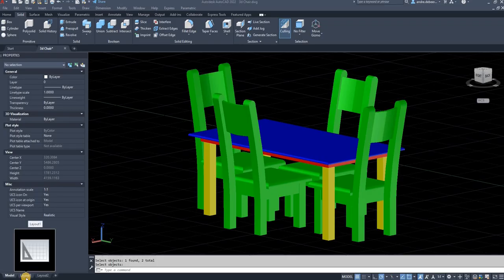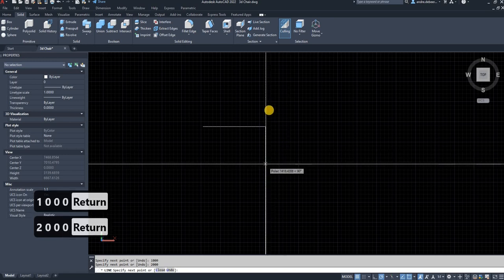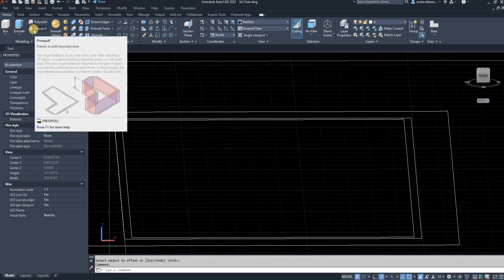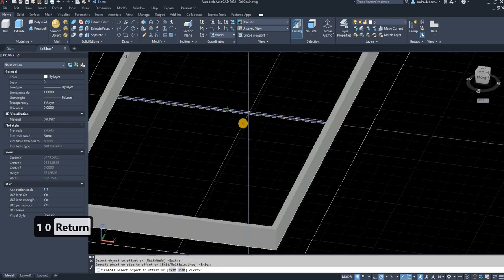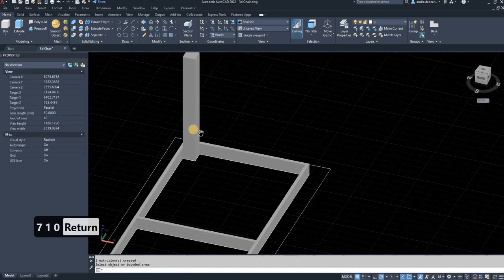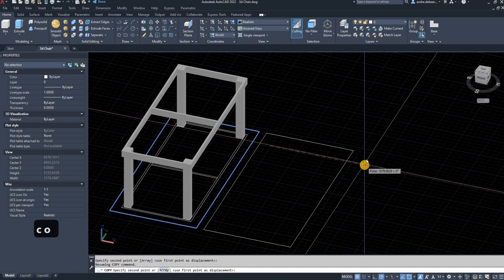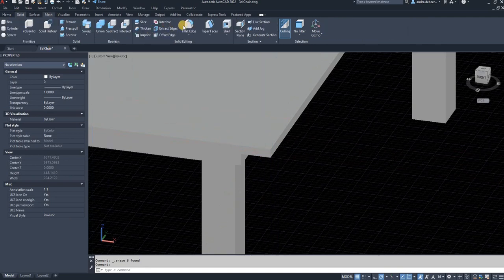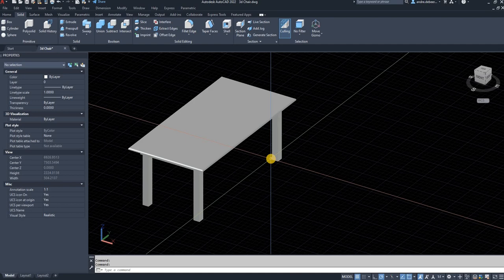AutoCAD for Beginners: Step-by-Step Guide to Drawing a Dining Room Table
Hello,
Learn the basics of AutoCAD and take your design skills to the next level with this comprehensive tutorial on how to draw a dining room table. Our step-by-step approach makes it easy for beginners to follow along and develop their skills. Get ready to add a touch of elegance to your home with this stunning dining room table design.
I have made a video to show you how to draw a 3D chair.